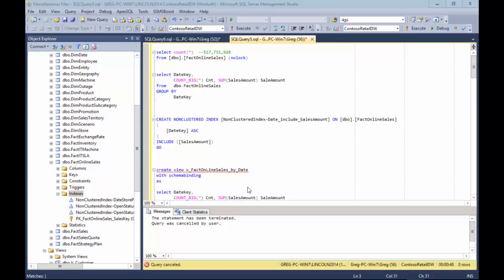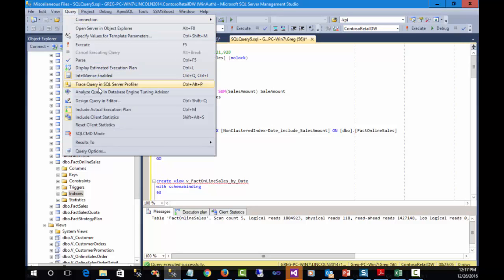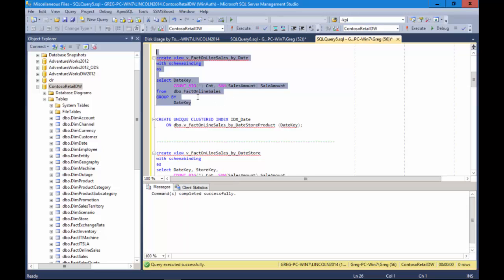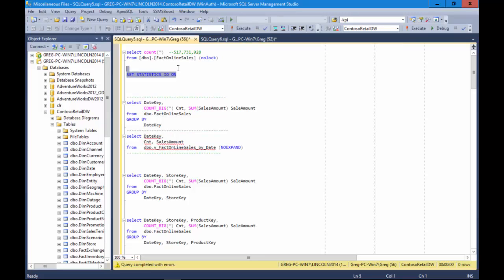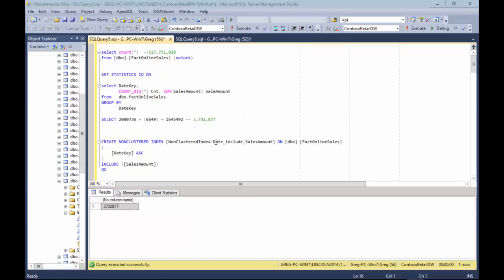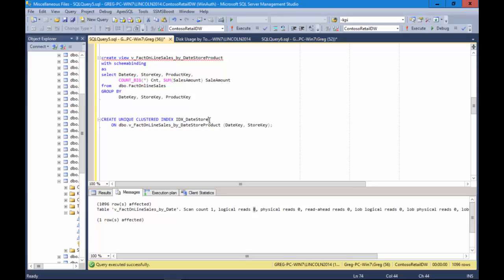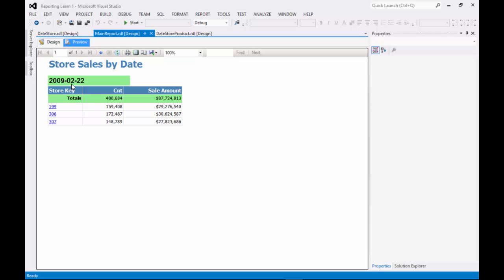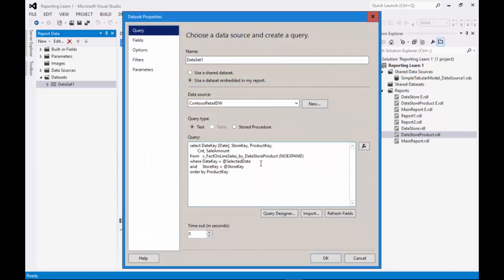An Awesome Simple Tip for Indexed Views in SQL Server Standard Edition - Hands On Easy Demo!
Index Views in SQL Server Standard Edition have a few limitations compared to Enterprise Edition, but none the less are still a very powerful technology that all SQL professionals involved with reporting systems should consider using for high performance aggregate reporting.

Note: Although I have not verified this completely, in SQL Server Standard Edition 2016 SP1 the indexed view may work the same as Enterprise Edition (meaning you can run queries against the base table name, without NOEXPAND (or naming the index view), and the optimizer will pick up and use the Indexed View automatically.)  Please let me if you also have experienced this or can verify this.  If this is true, you can watch the video, "Indexed Views in SQL Server Enterprise Edition,